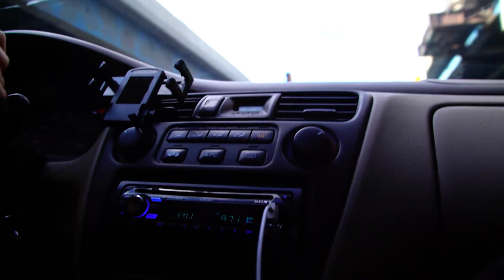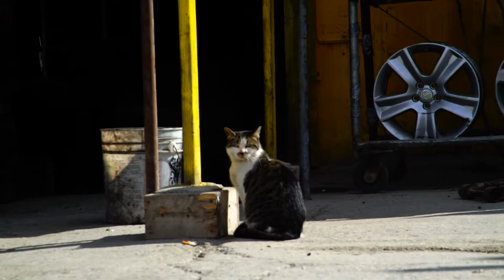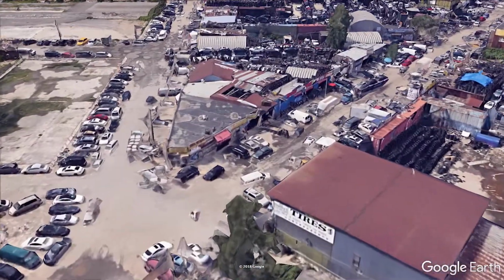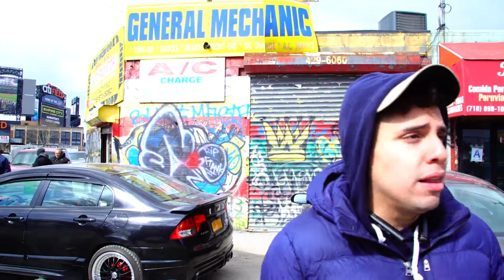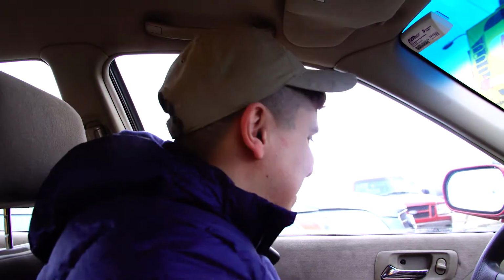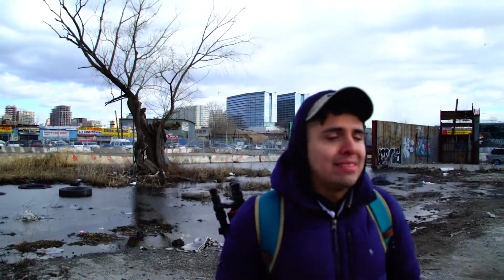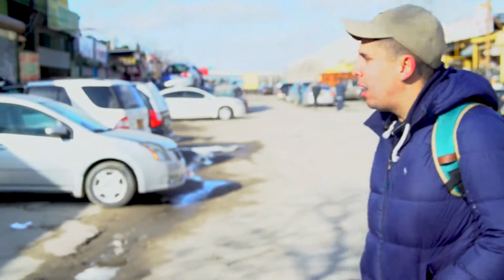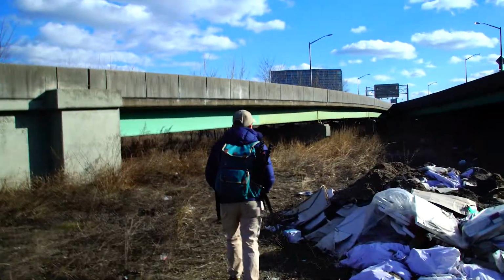5BP - Episode 4: Willets Point, The Iron Triangle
In this episode I visit the oft-forgotten neighborhood of Willets Point, AKA The Iron Triangle AKA The Valley of the Ashes in F. Scott's Fitzgerald's "The Great Gatsby".

This neighborhood is quickly disappearing and struggling to maintain its identity as it's swept up in a tidal wave of change. Many neighborhoods in NYC face the growing changes of gentrification, but this one fights to exist at all.

Special thanks to Azael Bueno, Ever, Maribel, Jose, Patricio, Joseph Ardizzone and for all the other people in Willets Point who will forever keep it an unforgettable NYC neighborhood.